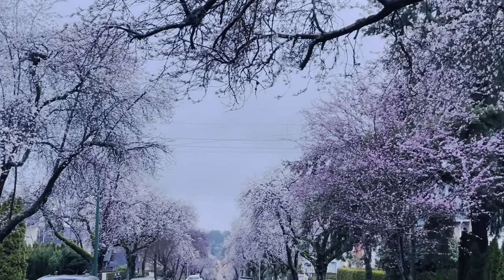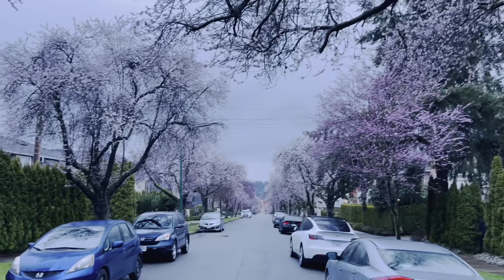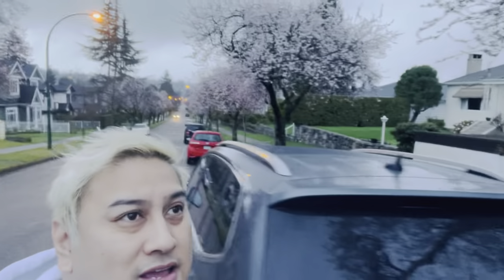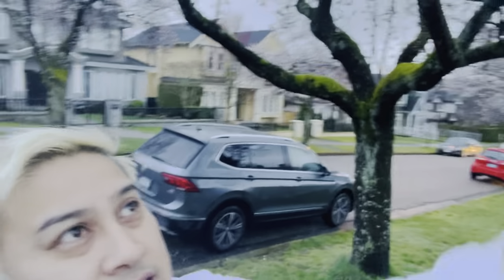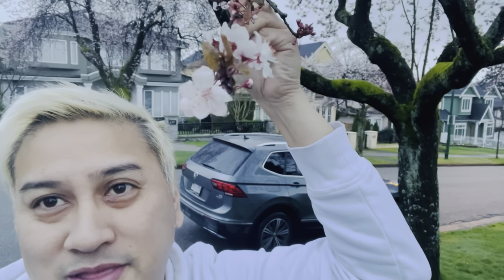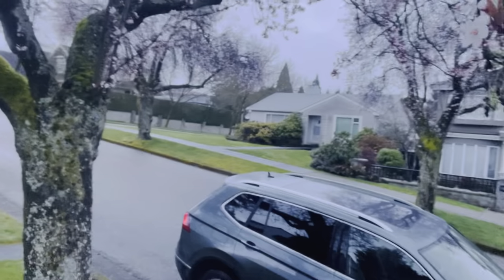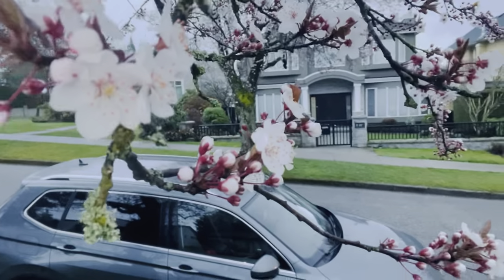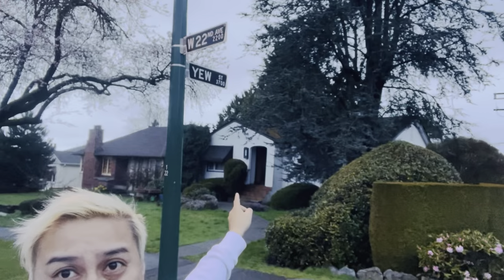CHERRY BLOSSOMS 2022 🌸🌸 UPDATE PART 2 | Vancouver, Canada 🇨🇦 | Vlog #85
And Thats All For My Day. Hope You Guys Enjoyed Watching My Vlogs! Thank You & God Bless Us All!! 🙏🙏🙏